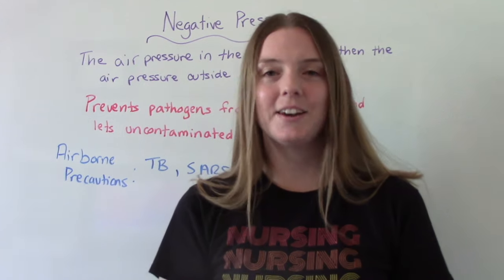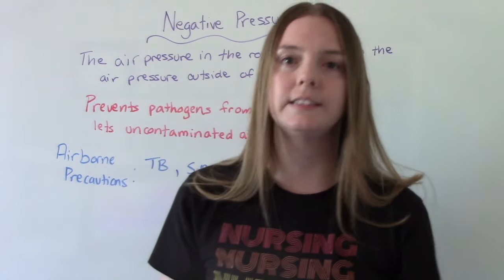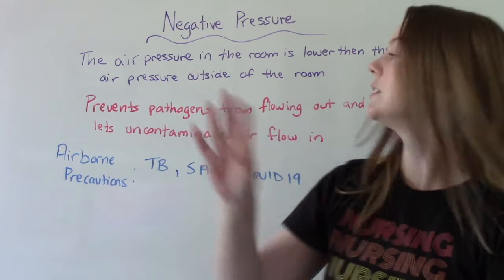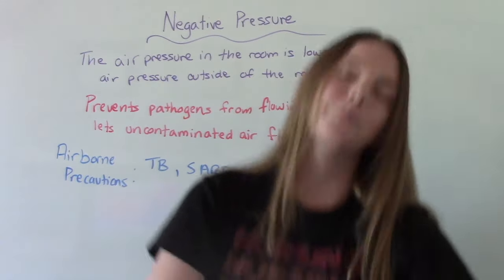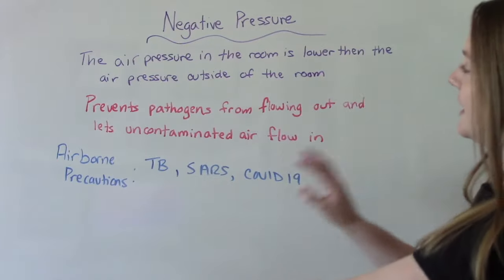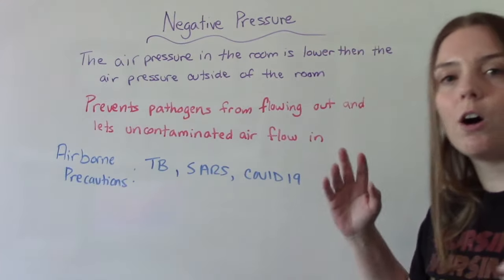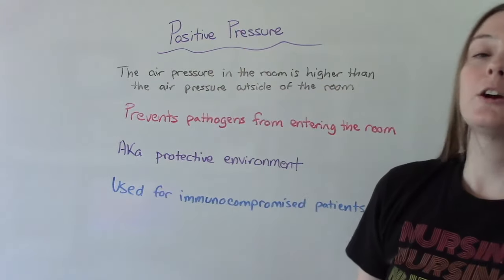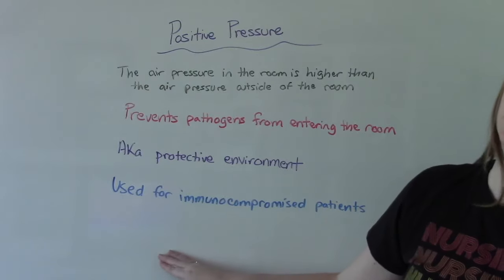NEGATIVE VS. POSITIVE PRESSURE ISOLATION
In this video I discuss negative and positive pressure isolation. Positive pressure isolation is often referred to as a protective environment.